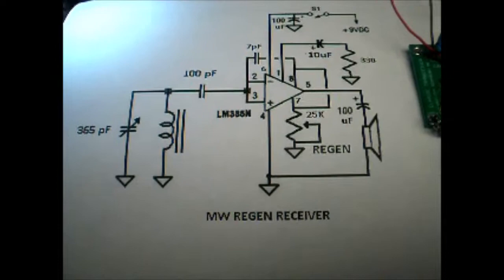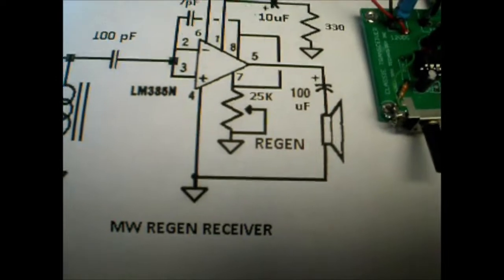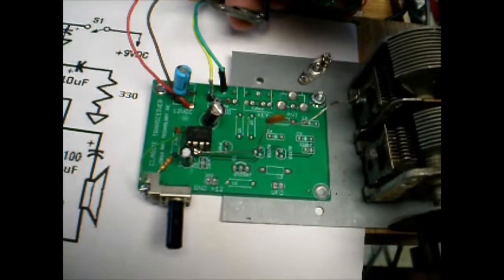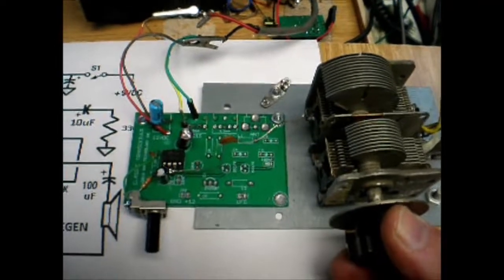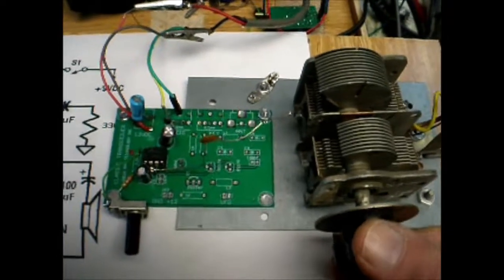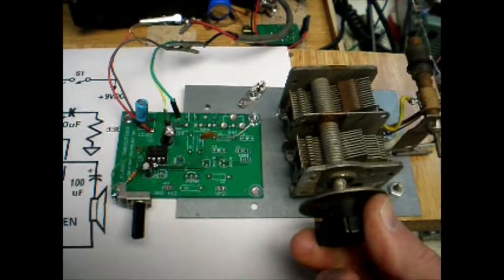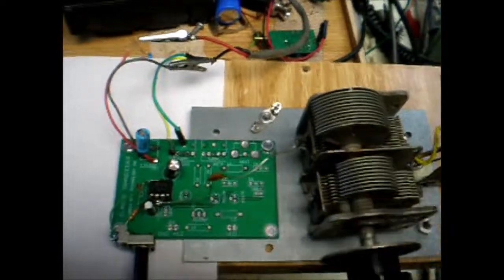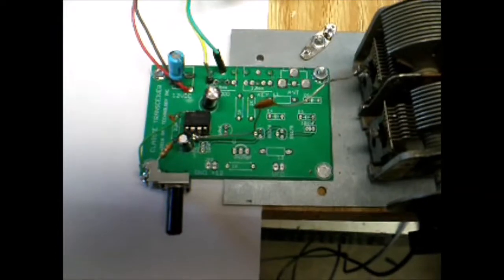LM386 Regen Demo by W9RAN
The LM386 audio amplifier can be made to perform well as a simple regenerative receiver for the AM broadcast band.   I made a short video to show how my breadboard receiver works with an outside antenna.